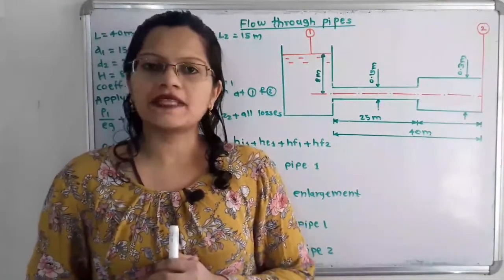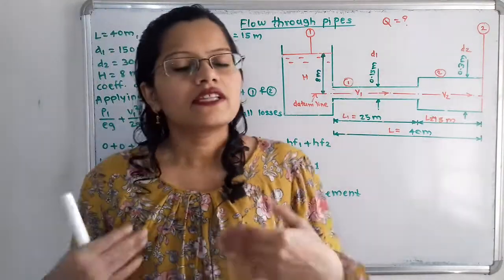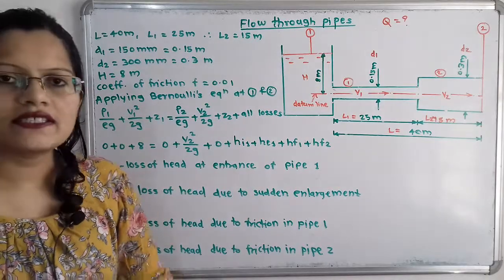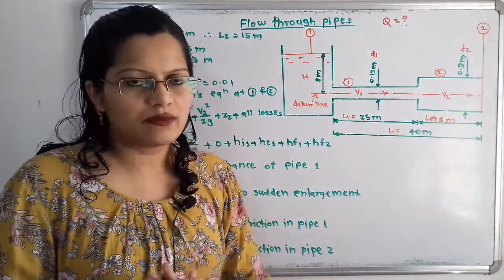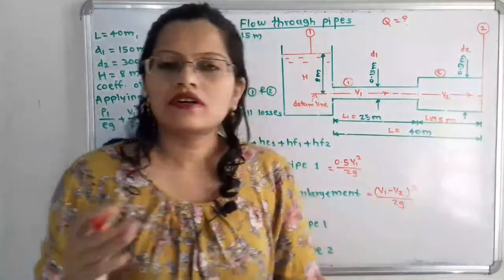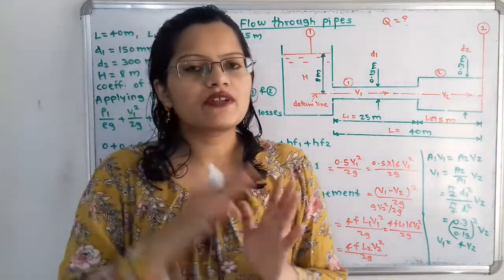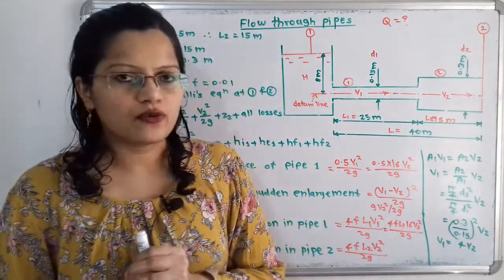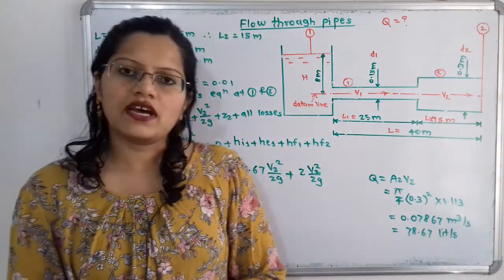Problem on flow through different cross section of pipe attached with tank/major and minor losses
A horizontal pipeline 40 m long is connected to a water tank at one end and discharges freely into the atmosphere at the other end.  For the first 25 m of its length from the tank,  the pipe is 150 mm diameter and it's diameter is suddenly enlarged to 300 mm.  The height of water level in the tank is 8 m above the centre of the pipe.  Considering all losses of head which occur,  determine the rate of flow. take f=0.01 for both sections of pipe.